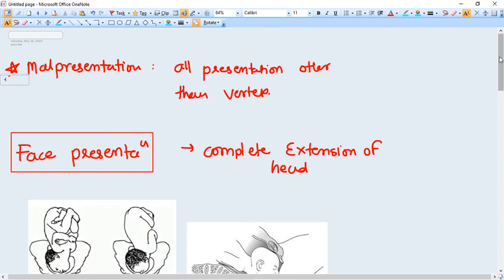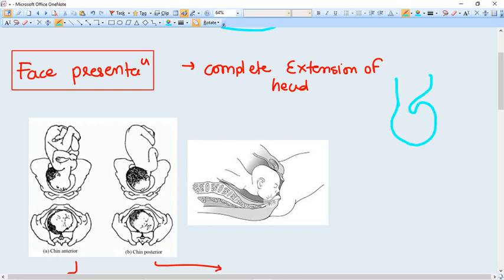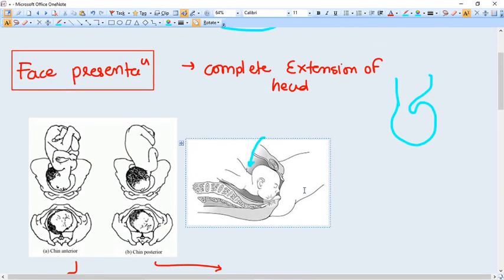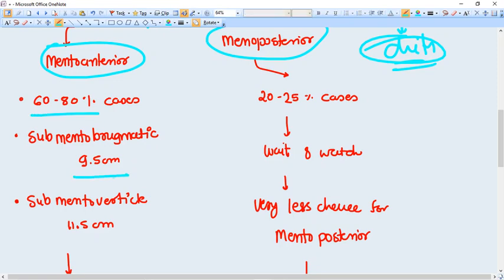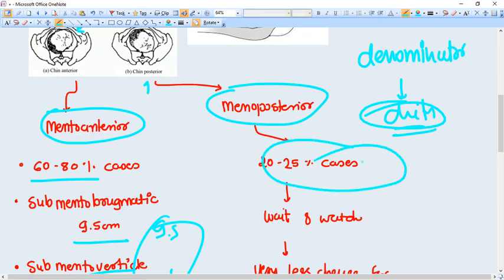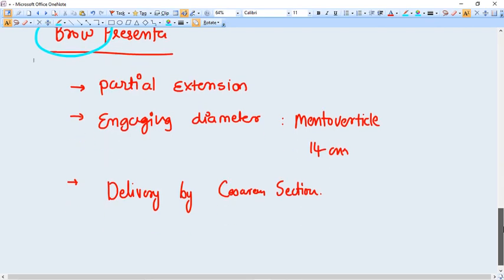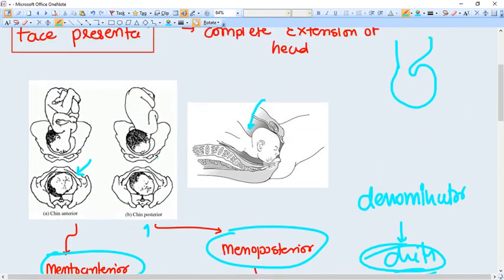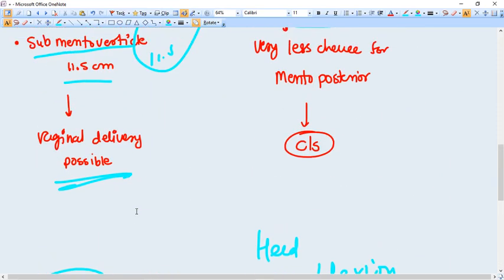Malpresentations- Face presentation; Brow Presentations